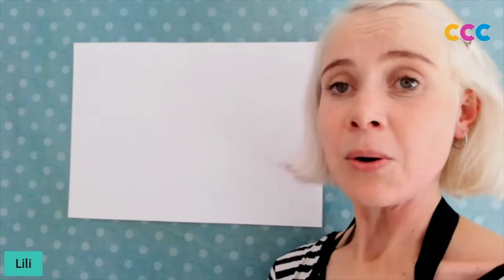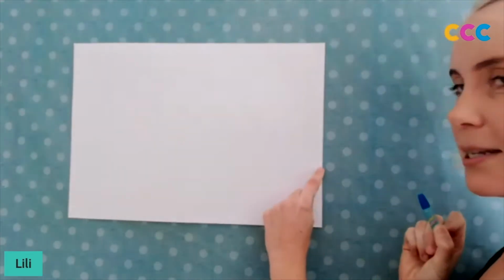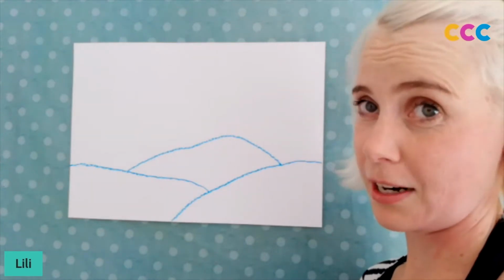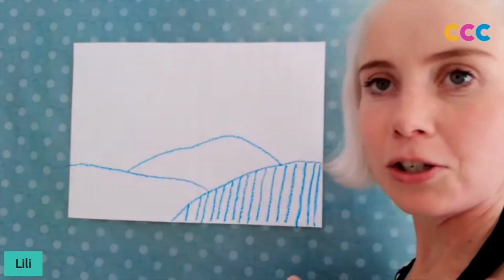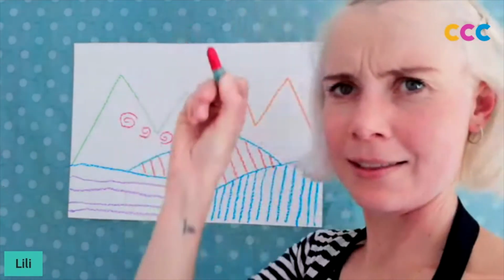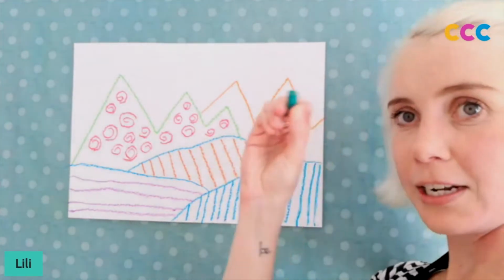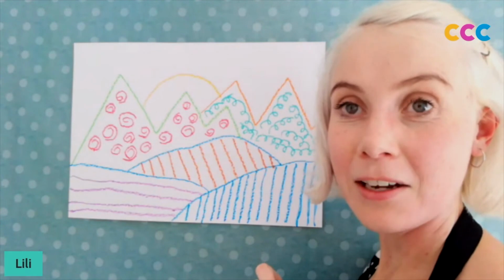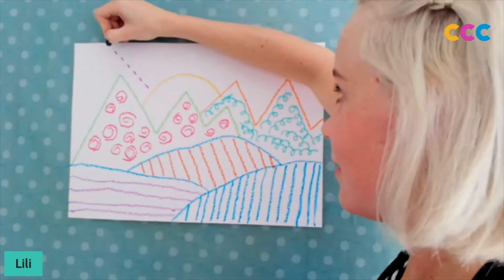How to Draw a Landscape using Lines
How many different kinds of lines can you think of?

Vertical, horizontal, diagonal, zig-zag, squiggly, bouncy, twirly, curly, dotted, dashed…

There are so many to choose from!

In this draw-and-paint-along, artist and teacher Lili took us us up to the rolling hillside where every inch of land is covered in patterns, as far as the eye can see.

Want to make your own landscape drawing using lines? Grab your art supplies and watch the video here!

FOR EXPERT TRAINING + SUPPORT TO START & GROW YOUR OWN KIDS ART & CRAFT CLUB, JOIN THE WAITING LIST FOR THE CREATIVE CRAFTING CLUB

FOR DONE-FOR-YOU ART TEACHING LESSONS AND RESOURCES TO HELP YOU BRING IN MONTHLY INCOME WITH A KIDS ART CLUB (IN PERSON, ONLINE OR WITH KITS), CHECK OUT OUR ART LESSON CLUB

FREE FACEBOOK COMMUNITY FOR CREATIVES WHO TEACH ARTS & CRAFTS TO KIDS